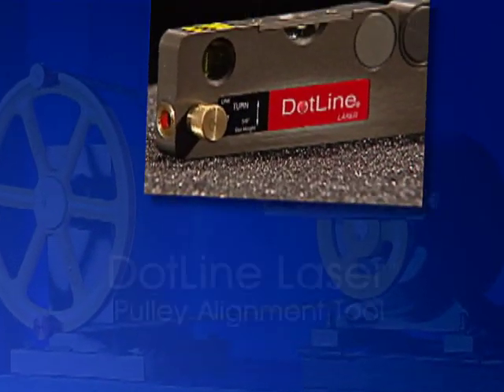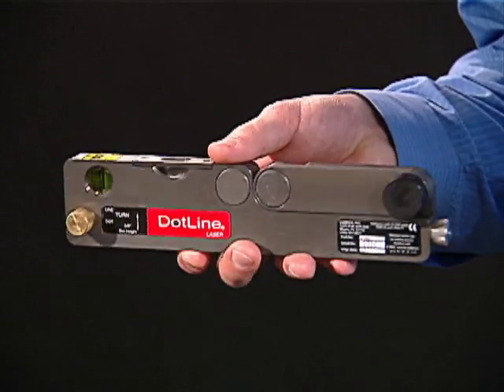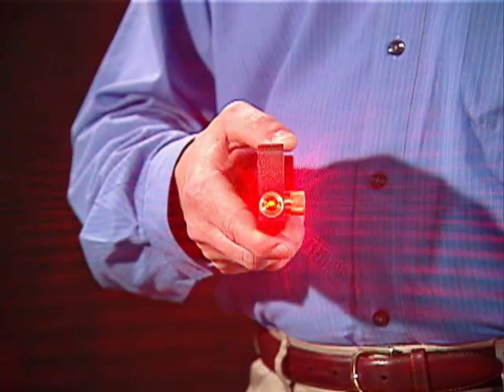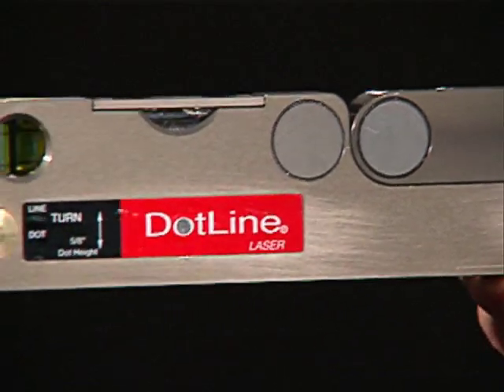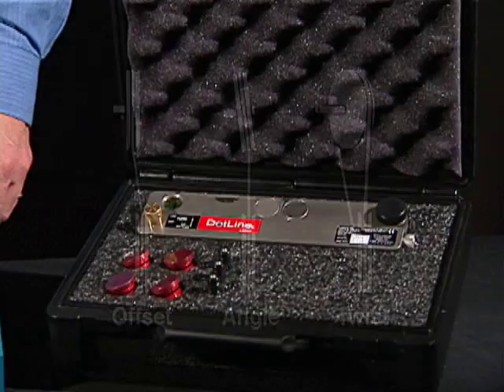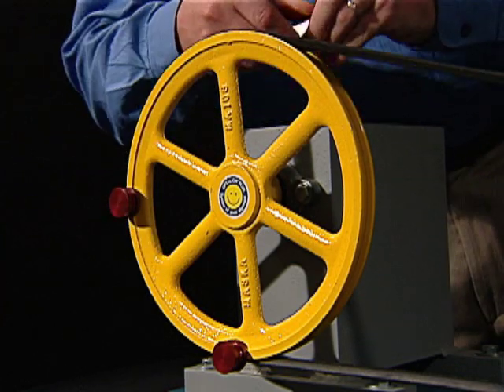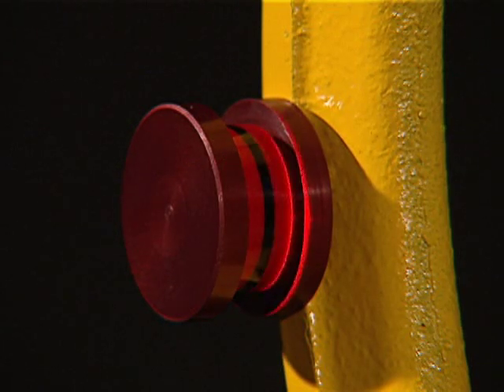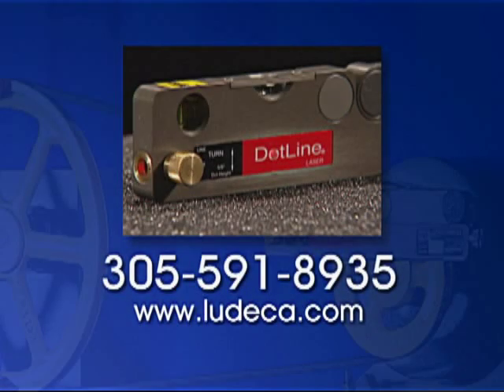Laser Belt Pulley Alignment featuring DOTLINE LASER®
Dotline Laser, a laser-line pulley alignment tool, is used to easily and accurately align v-belt pulleys vs. traditional methods like a string or straightedge.